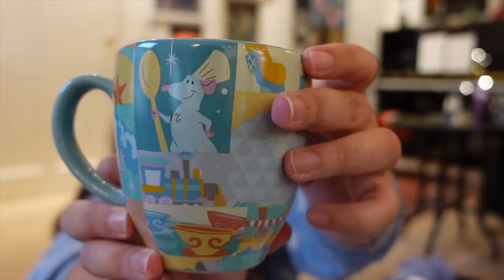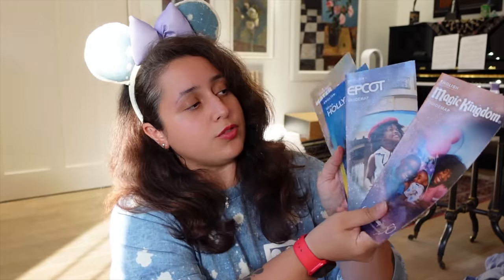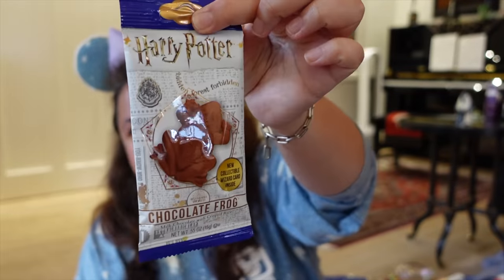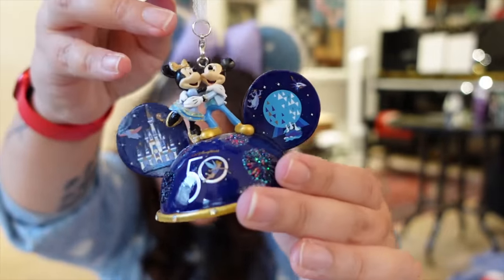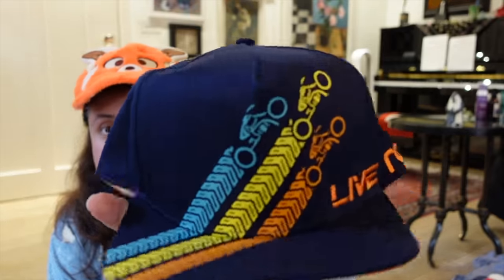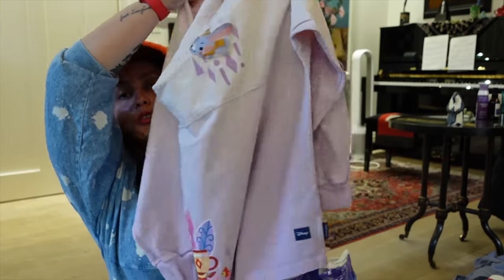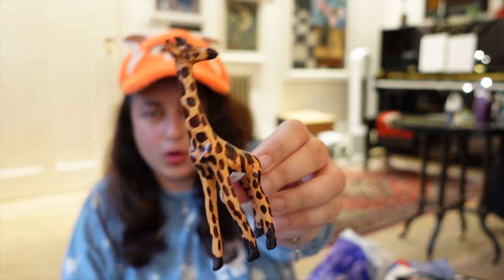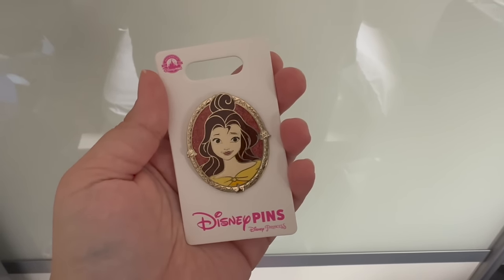HUGE Walt Disney World HAUL 2023 | Spirit Jerseys, Ears, PINS, Tron Merch & MORE! AD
► Welcome to a NEW Disney World Haul from my recent trip to Walt Disney World in March/April 2023.
Let me know which of the items I got was your favourite? Also, are you excited about the Little Mermaid live action film?
This is Disney World Solo Vlog series 2023.
DISNEY WORLD Vlog UK April 2023
What are your thoughts on Disney Springs in Florida? What's your favourite restaurant in Disney World? Have you ever ridden Dumbo in Magic Kingdom? Do you think I bought that Turning Red cap? I'd love to hear your thoughts.
HUGE DISNEY WORLD HAUL 2023